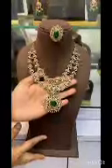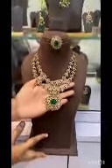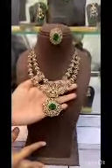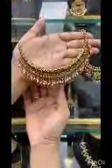11 July 2024